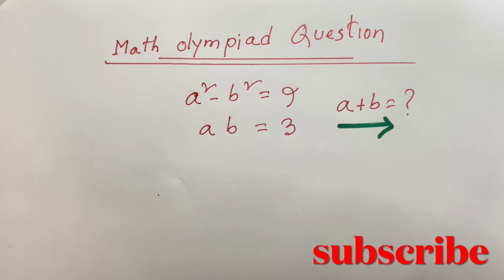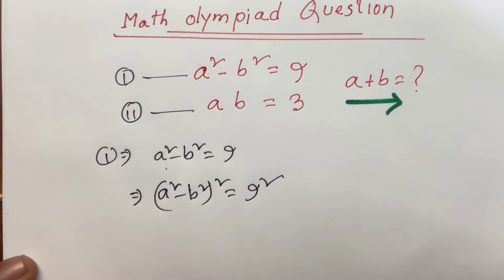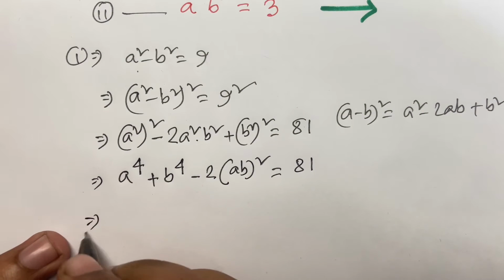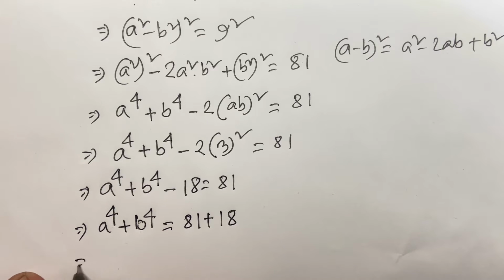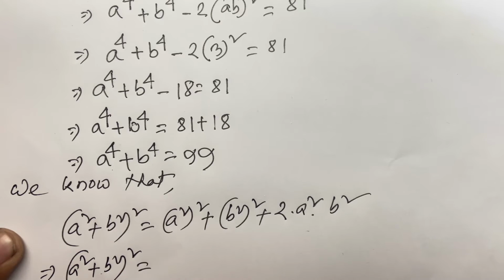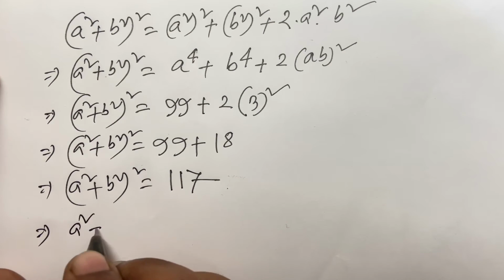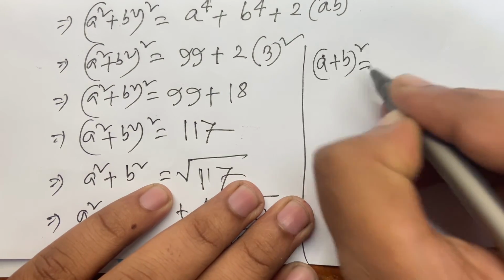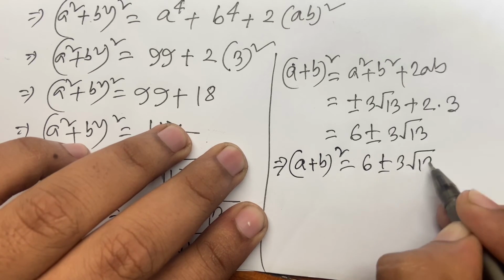A Nice Olympiad Mathematics | Learn it | Olympiad math Problem Solving..2023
Hi Everyone ! On My channel, you will get best math problems, questions and solutions to improve your math skills. Math for fun.

Can you find the sum of a and b in the given system of equations where a^2-b^2=9 and ab=3 and a & b =?

Today this video teach you math tips and tricks to solve the given olympiad math question in a simple and easy way.  Learn how to prepare for Math Olympiad.

Need help with solving this Math Olympiad Question? Obiously You're in the right way..

I have over 10 years of experience teaching Mathematics at  schools, colleges. Learn more about me at.

Mathematical Olympiad | Solve for a+b | Math Olympiad Preparation.

prepare for Math Olympiad.
Olympiad Question
math olympics
olympiad exam
math olympiad
British Math Olympiad
mathematics
mathstricks
olympics math
olympics mathematics
Number Theory
mathcounts
algebra
math at work
exponential equation
cubic equation
Olympiad Mathematics
Mathematical Olympiad